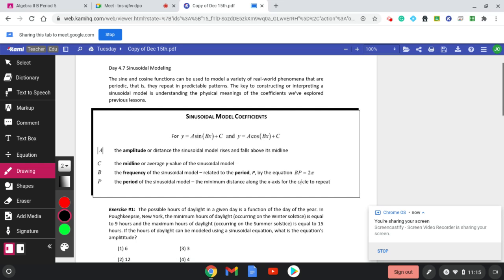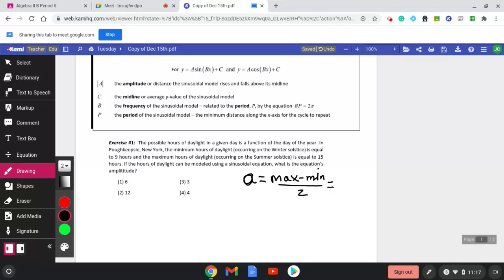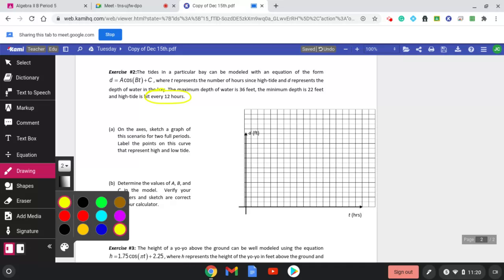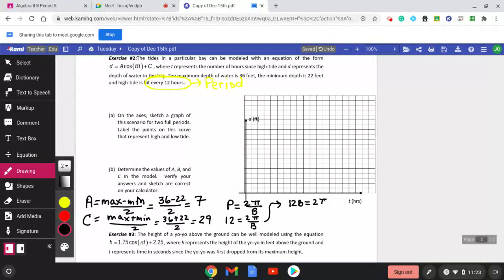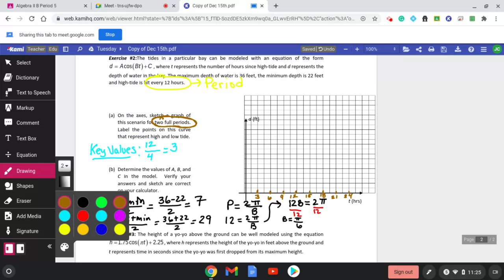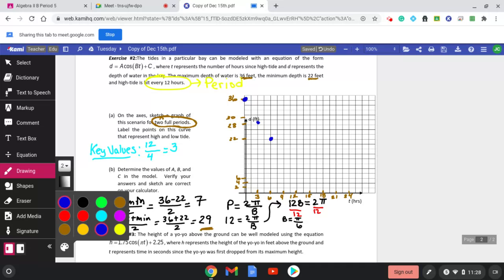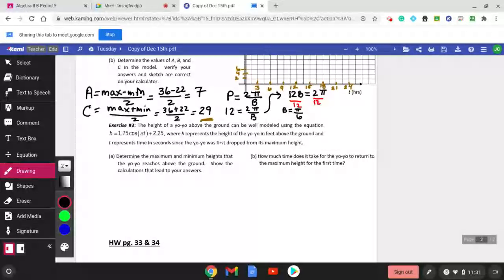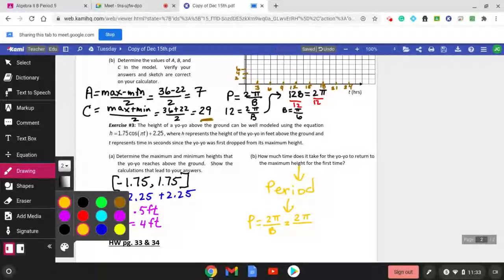A2B Dec 15th - Unit 4 - Sinusodial Modeling